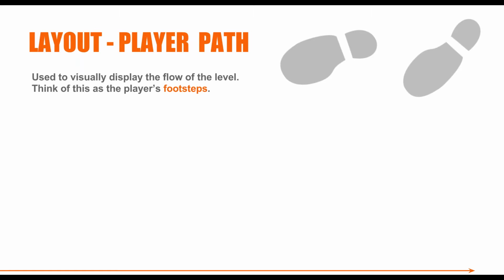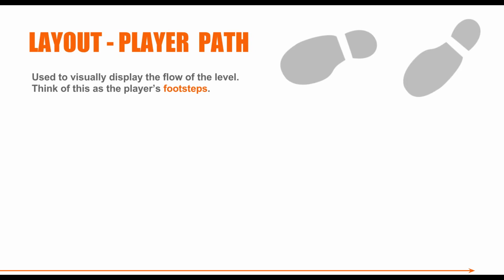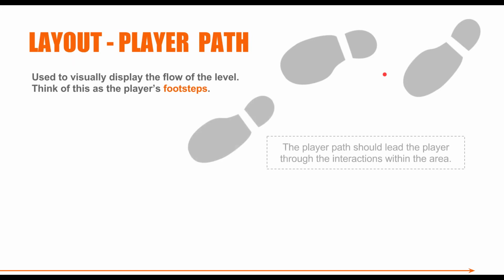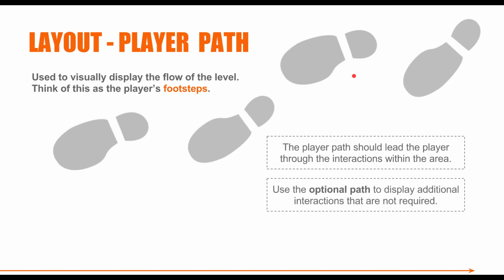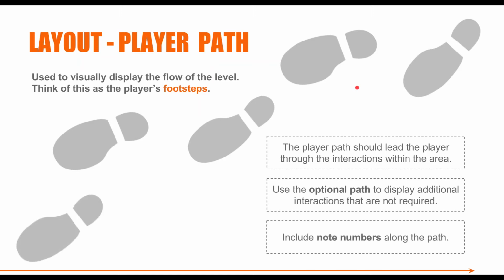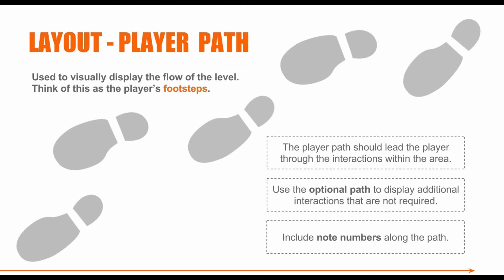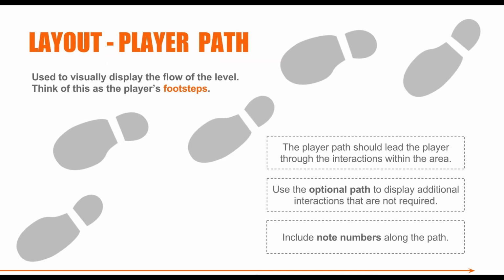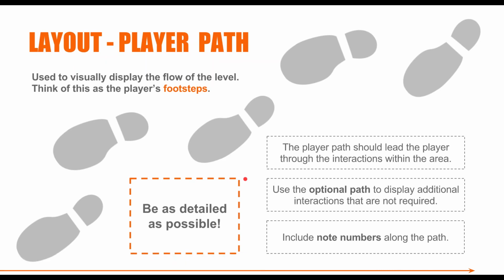IND2 Lecture4 Video8